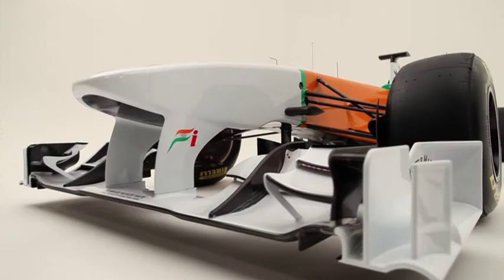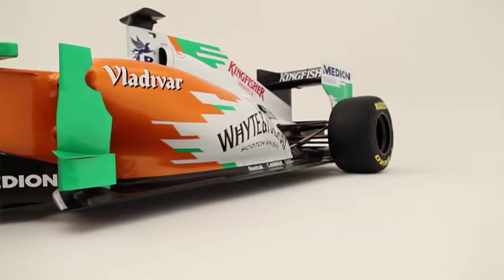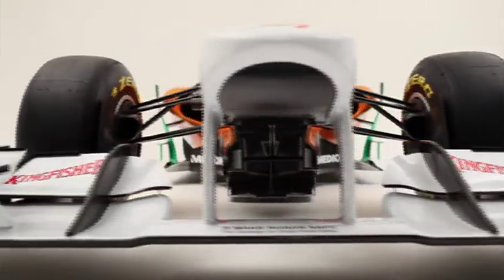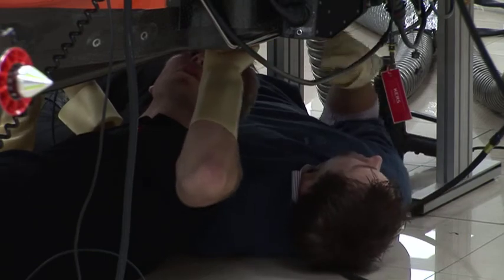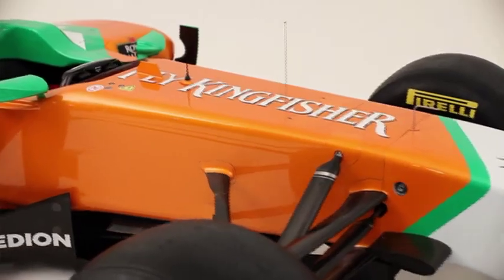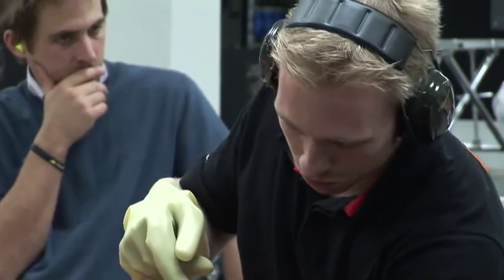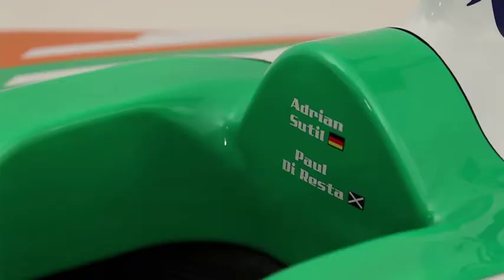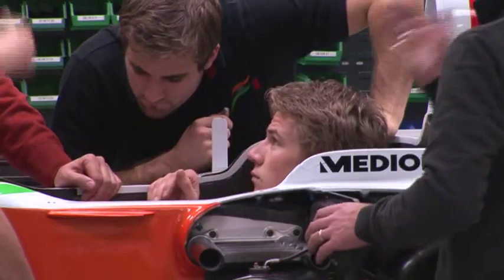Force india VJM04 launch 2011 [Eng]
On the 8th of February Force India showed their new challenger, the VJM04 to the world. The F1 Team finished the 2010 season in seventh position in the constructors' championship with 68 points, nine top ten starts and 15 points scoring finishes -- its best-ever finish in Formula One. It was a remarkable step forward for the tight-knit, small outfit that was created just three years ago. The team's new car, the VJM04, builds on these solid foundations.

Together with one of the strongest driver line-ups on the grid, Adrian Sutil, Paul di Resta and Nico Hülkenberg, this year the team is looking forward to a strong performance continued throughout the year until the season finale in Brazil.

A video featuring an interview with technical director Andrew Green and exclusive footage of the VJM04 is now available.